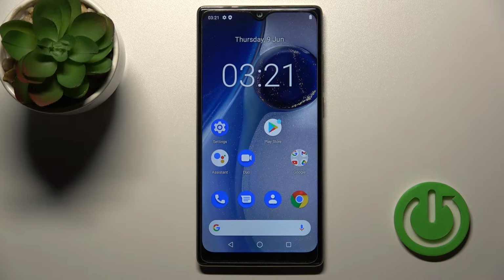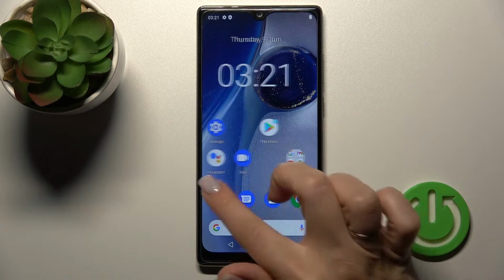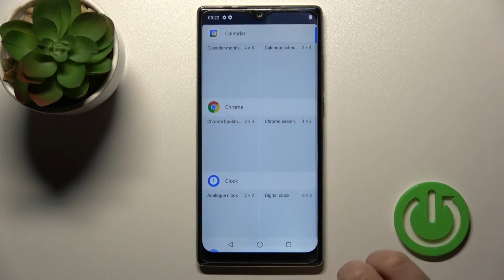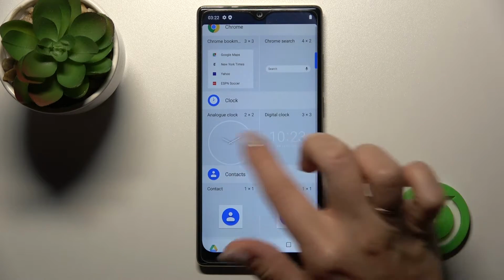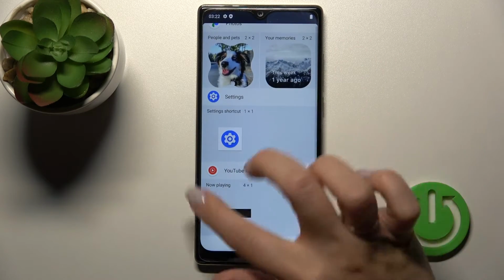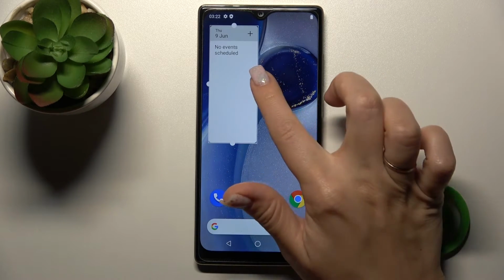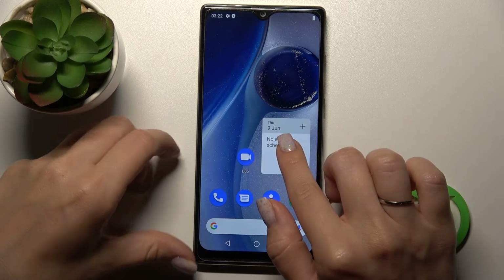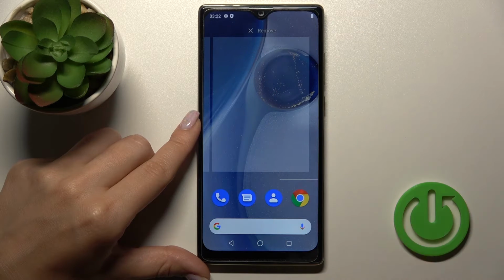Cubot P50 - How To Add & Remove Home Screen Widgets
If you want to manage home screen widgets on Cubot P50, by following our expert steps you should be able to create and delete home screen widgets on Cubot P50. We made hundreds of Tutorials about CUBOT P50 visit our YouTube Channel for more! Thank you so much and Cheers!

How to remove home screen widgets from CUBOT P50 ?
How to add screen widgets on CUBOT P50 ?
How to create home screen widgets on CUBOT P50 ?
How to edit Home Screen Widgets on CUBOT P50 ?